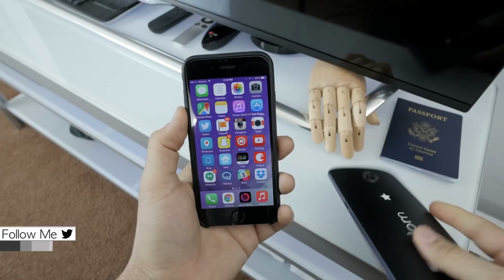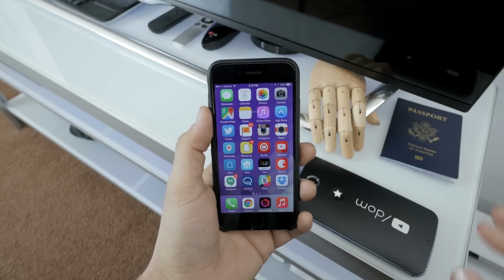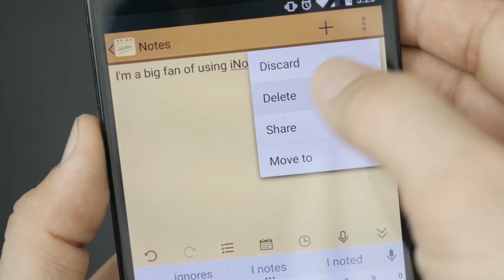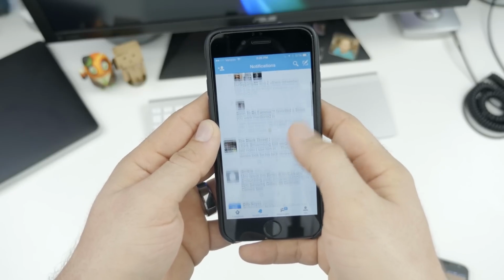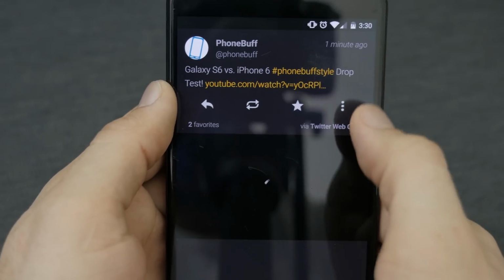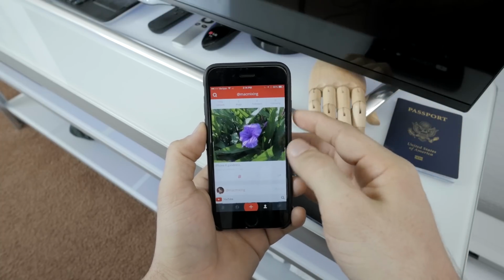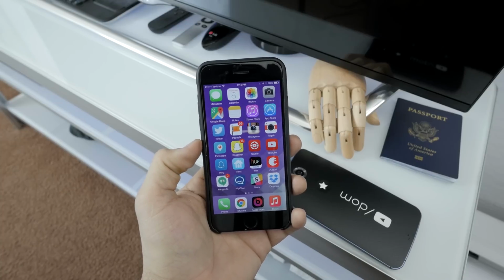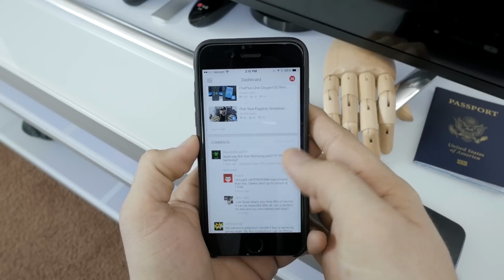What's on my iPhone & Android?!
What's on my iPhone and Android device! In this video I'll show you the apps on my iPhone & Android that I use each day. Check out the links below for the apps that I use! In my opinion, these are some of the best iOS and Android apps that I use the most!

Periscope: MACMIXING
Tagstr: @macmixing

▶Apps mentioned -